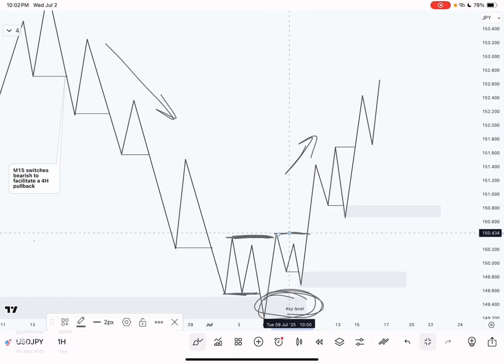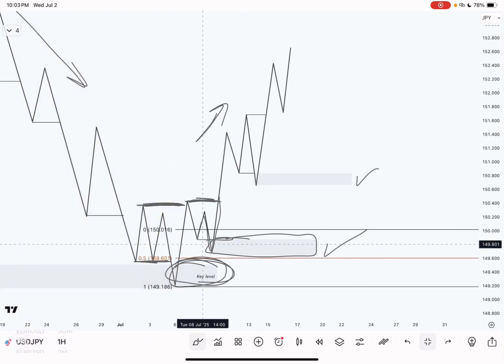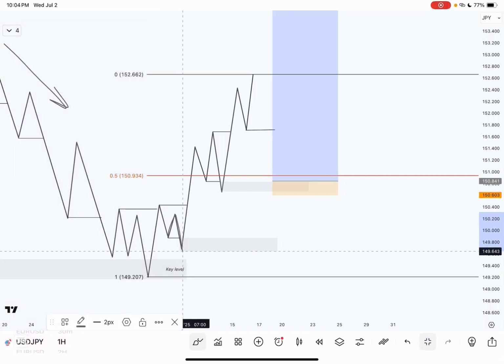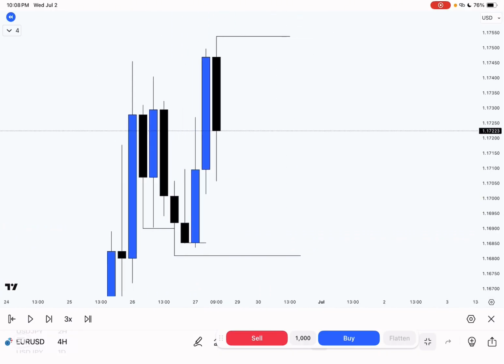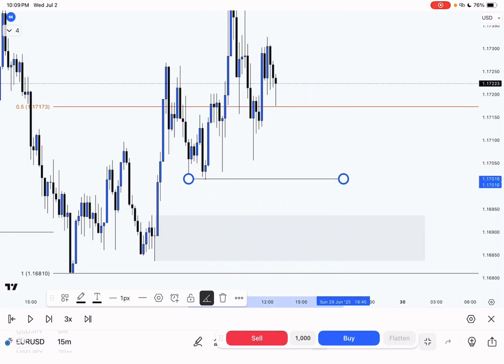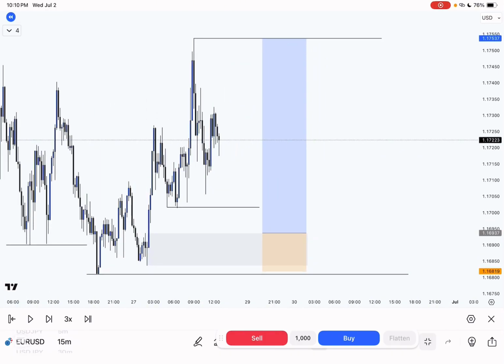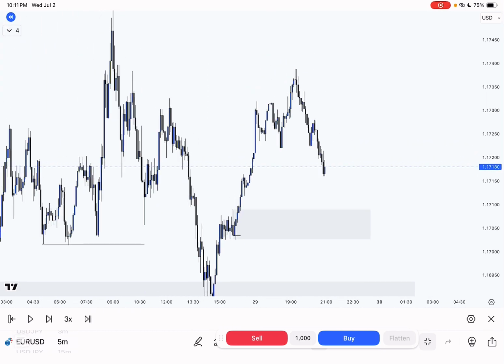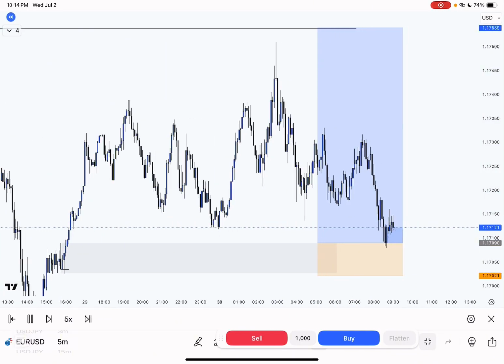Why Your POIs Keep Failing – Market Structure Explained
Most traders fail because they don’t understand structure and point of interest (POI) properly.
In this short video, I’ll break down how to do it clean and right — the Smart Money way.

📉 Learn market structure the correct way
📌 Save this video